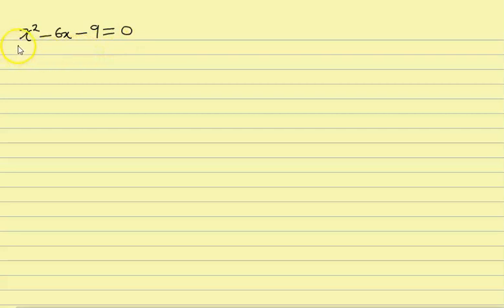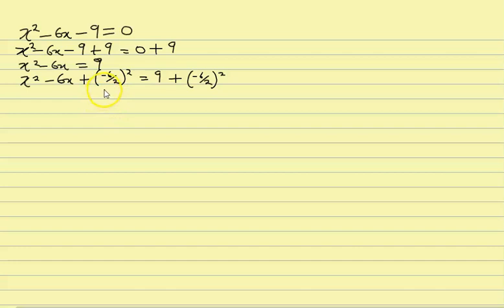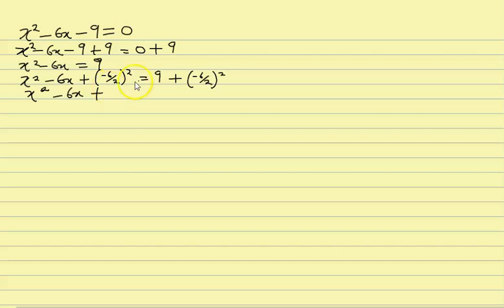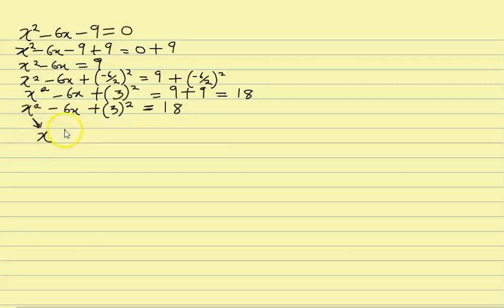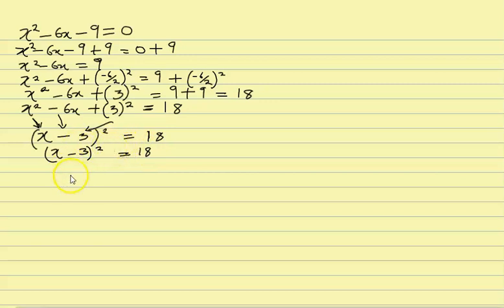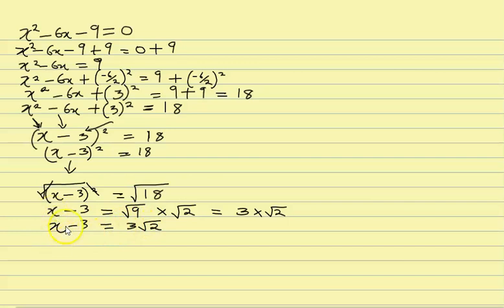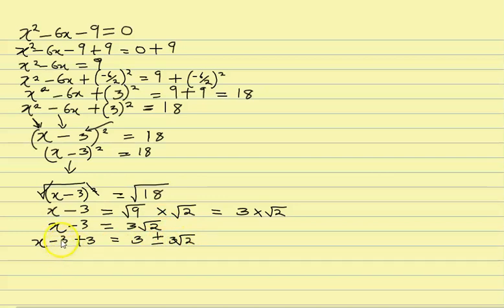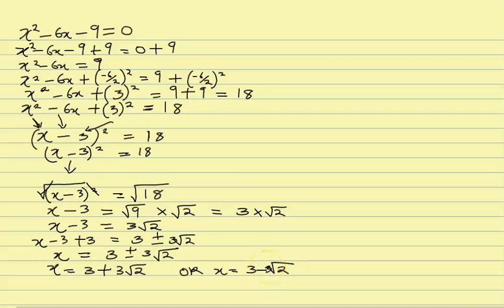Solve For x - Quadratic Equation 1